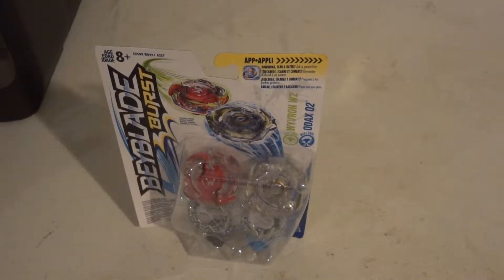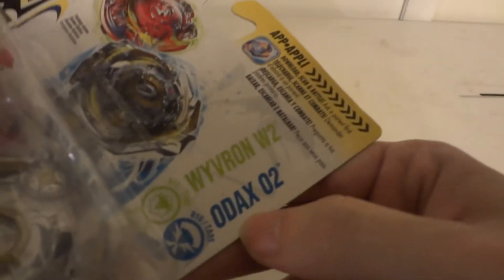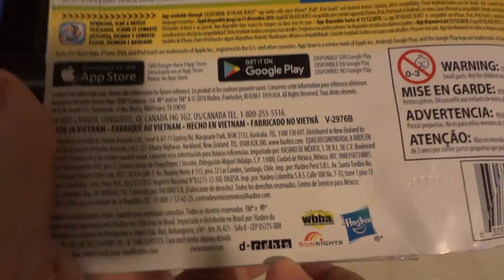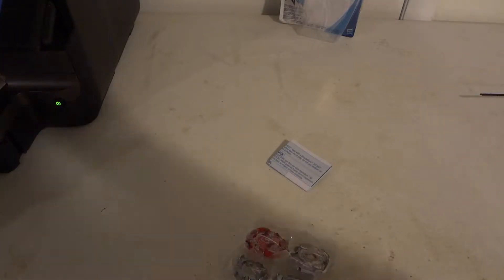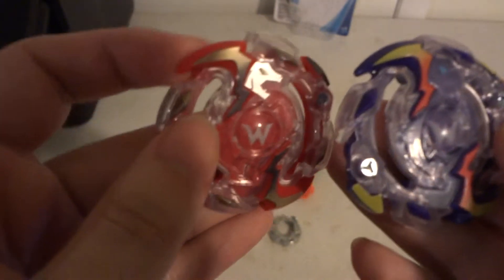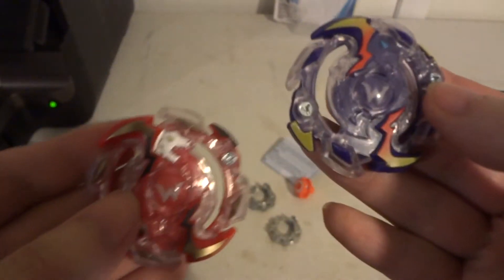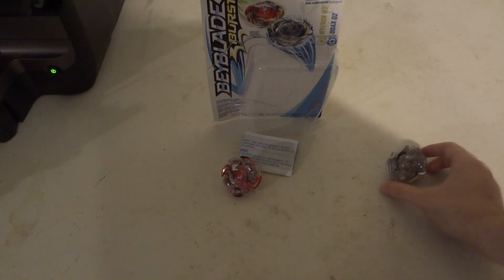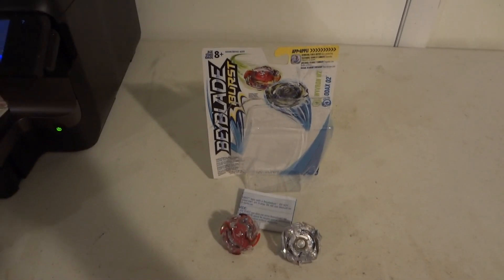BEYBLADE BURST Double Booster Pack D12/TD02 WYVRON W2 DEFENS TYPE. D16/TA05 ODAX 02 ATTACK TYPE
UNBOXING REViEW OF HASBRO BEYBLADE BURST Double Booster Pack D12/TD02 WYVRON W2 DEFENS TYPE. D16/TA05 ODAX 02 ATTACK TYPE. $ 14.99 AT target.